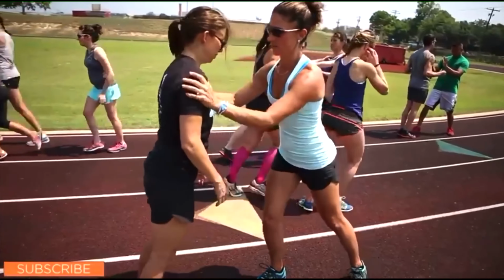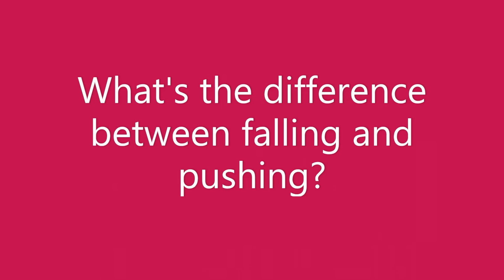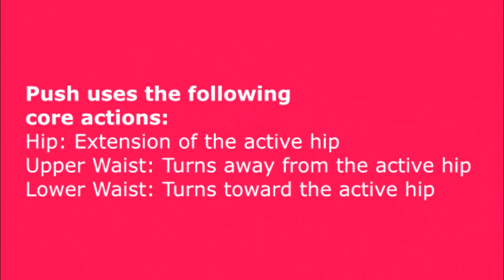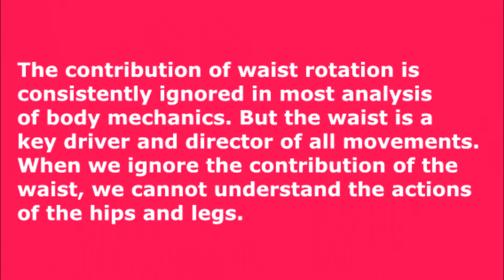How to Run Properly: Do You Need To Push Off? with Todd Martin MD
Pose Method Running Analysis. One of the hardest things to understand in Pose Method is the lack of any need to push with the legs. Do we really only need gravity? Does this make any sense? Many people think so, and many people think that is crazy. In this Part 2 video I will analyze the “fall” from support in the Pose Method and compare the idea of falling with no muscles to the idea of pushing with the core. My analysis is based on my own movement system, The Martin Movement Method and The Walking Code. The Martin Movement Method defines the 8 fundamental patterns of core movement that we use in all our routine activities when standing on two feet. These 8 patterns allow us to interact with gravity without falling and without having to use valuable conscious brain resources. These patterns of movement are ingrained in our nervous system and most people operate without even knowing they are using them. But when we get the patterns wrong, this can lead to poor technique, but more importantly it can lead to injury. This could be with running but even with an activity like walking.
I believe that much of the controversy about running technique comes from the lack of understanding of how we control our bodies from the core. When we try to explain movement with the actions of the legs alone, it is insufficient to explain many of the things that go on during running and other activities. This lends itself to people coming up with very simple sounding explanations, like in Pose Method and Chi Running. The simple notion of falling and letting gravity take you is very appealing. It is much more appealing that trying to understand 8 patterns of movement generated by three elements of your core. I don’t promise you that it will be easy. But I promise you it will be true.
In the next part I will look at unweighting, or how we get the weight removed from the ground so the support leg can be lifted. I will discuss the idea of triple extension.
The “fall” from support I say is really a push. This can be initiated when the leg is in the air, as one might do when sprinting. In this case the leg will land directly under the center of gravity. It can also be initiated from the support pose, when the leg is already on the ground, seen more in long distance running. I will show you two great examples of each, with Usain Bold and Eliud Kipchoge.
Push is more than just a word. It is one of the fundamental energies of Tai Chi. When we Push correctly, we will move correctly from support. Push involves all three elements of the core, not just the legs.
Push Core Actions
Extension of the active hip
Upper Torso turns away from the active hip
Lower Torso turns toward the active hip
Push Leg Actions
Flexion of the knee on the side of opposite the active hip.
Plantarflexion of the ankle on the side of the active hip

00:00 Introduction
00:31 Falling vs Pushing
02:11 The core movements of a Push
02:47 Usain Bolt Push Initiation
03:19 Eliud Kipchoge midfoot strike
03:54 Hopping
05:26 Push exercise
10:15 Pulling is Really Pushing

Video Coaching now Available: Personalized coaching available with Dr. Martin. Click on the link here or in the video for details.